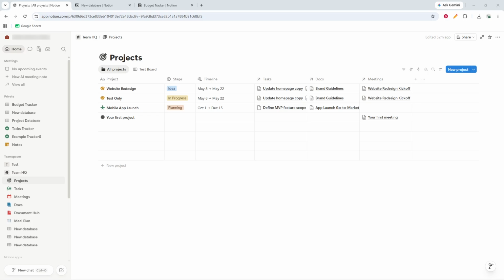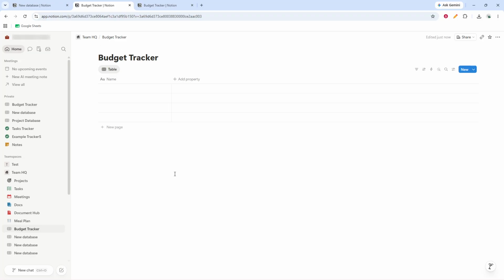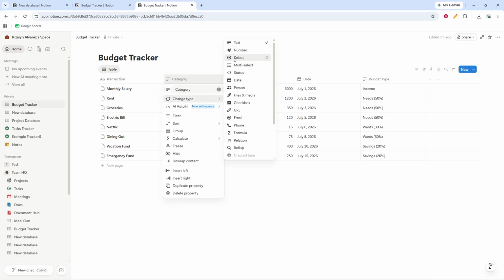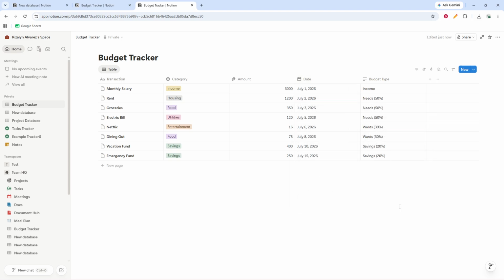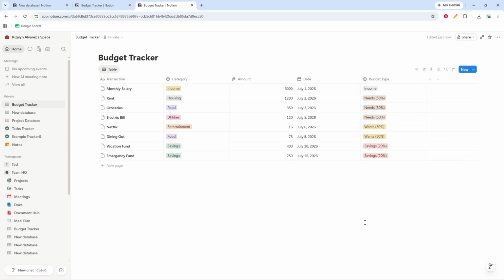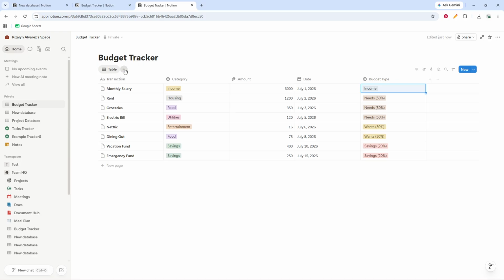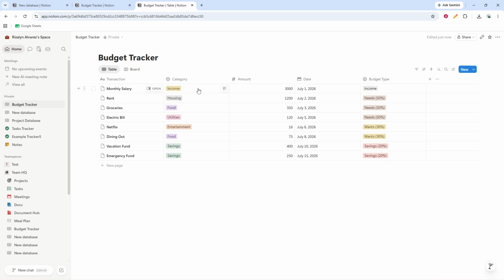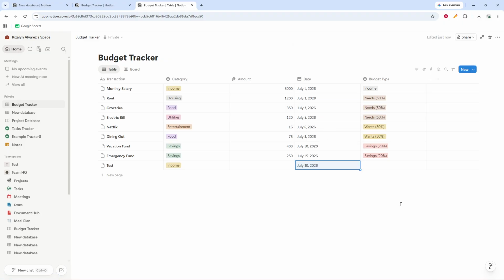How to Use Notion for Budgeting (50-30-20 Rule) [2026 Full Guide]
In today's video, I'll show you how to use Notion for budgeting with the 50-30-20 rule step by step. Whether you're creating your first budget or improving your financial planning, this guide will help you build a budgeting system in Notion using the popular 50-30-20 method.

You'll learn how to create a budget database, categorize income and expenses, allocate spending using the 50-30-20 rule, monitor your monthly budget, and customize your finance dashboard.